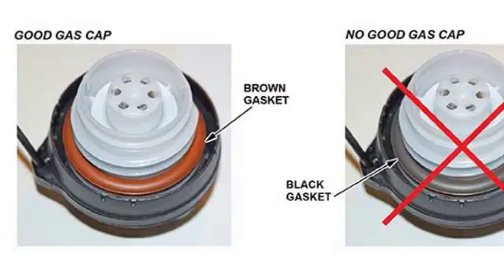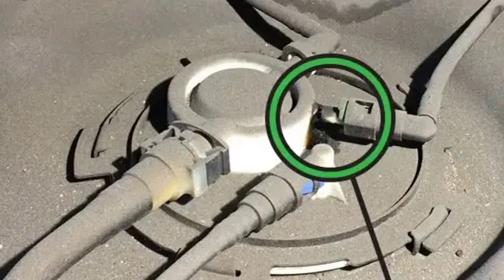Fault code P0457: Evaporative emission system leak detected (fuel cap loose/off)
Evaporative leak detected

Fault Code P0457: Evaporative Emission System Leak Detected (Fuel Cap Loose/Off) - Auto 24 Cards In this video, we'll diagnose and fix the P0457 fault code, which indicates a leak in your vehicle's evaporative emission system. This system helps prevent harmful fuel vapors from escaping into the atmosphere. A common cause of this code is a loose or faulty fuel cap. We'll show you how to check your fuel cap and other potential sources of the leak, and how to fix the problem yourself. Here's what you'll learn: What the P0457 code means How to diagnose the problem How to fix the leak How to reset the code This video is for informational purposes only. Always consult a qualified mechanic before attempting any repairs yourself. Tools and materials you may need: OBD-II scanner Fuel cap Leak detection spray Shop rag Additional resources: P0457 Code Definition How to Fix a P0457 Code Please like and subscribe for more helpful automotive videos!